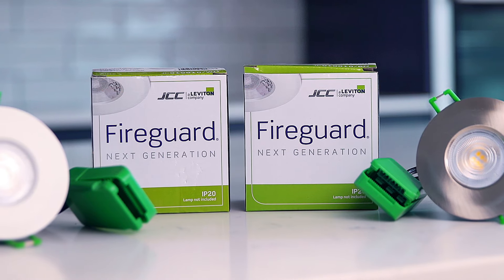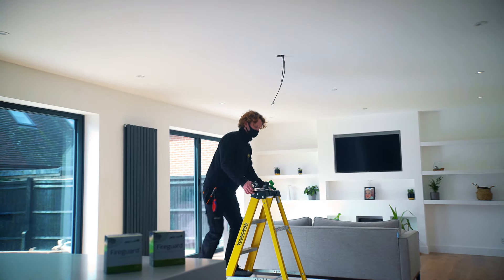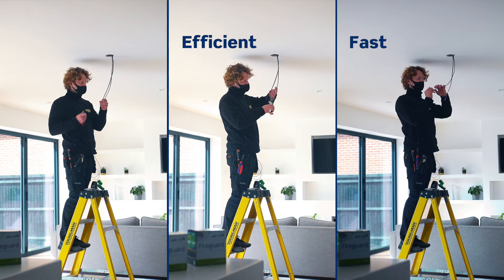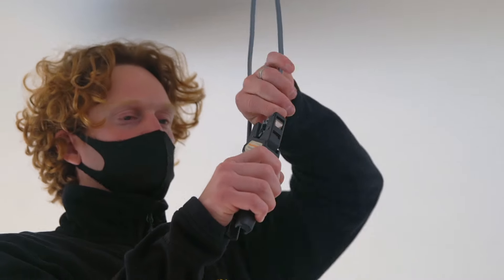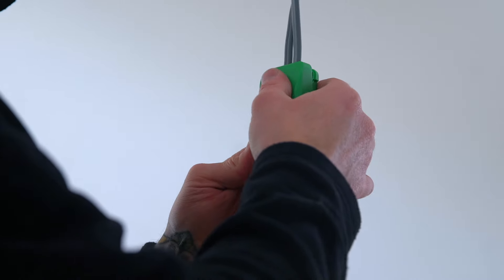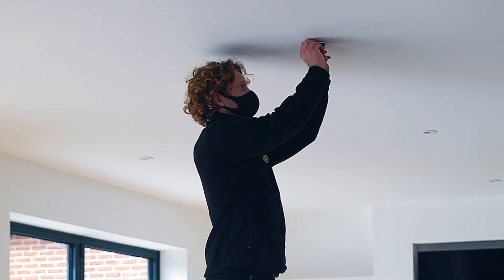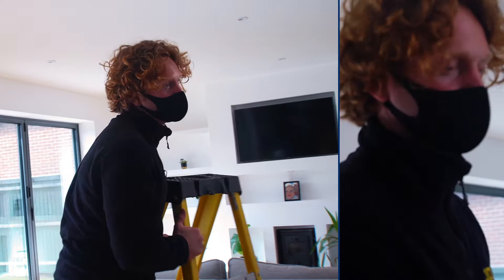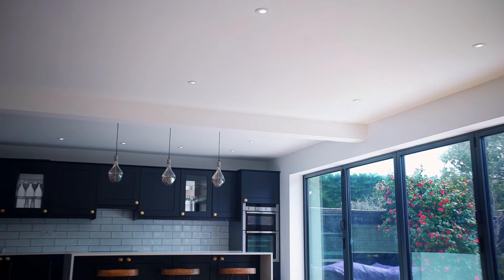An electrician's thoughts on Fireguard® Next Generation | JCC Lighting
Thank you to Opus Electrical for installing our Fireguard® Next Generation fire rated downlights in this video.